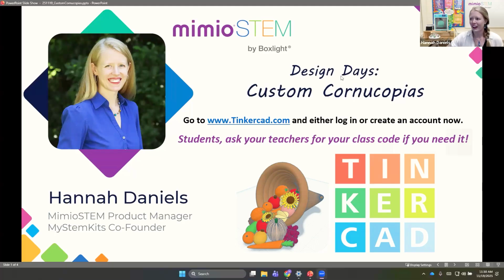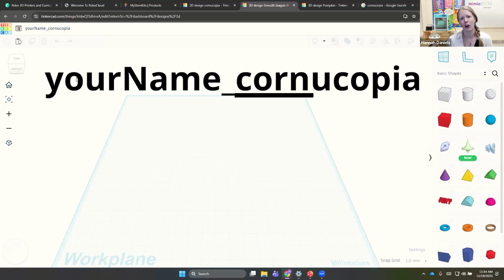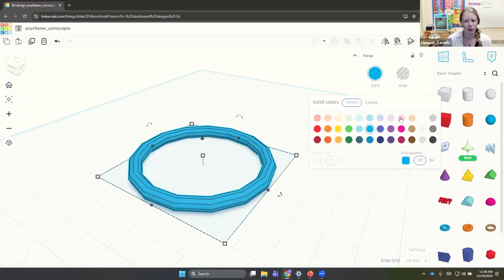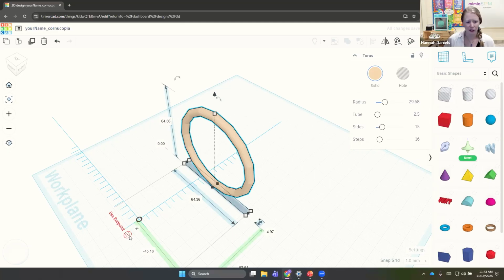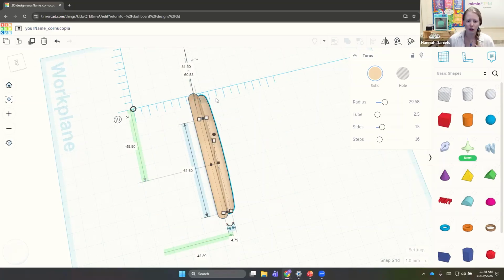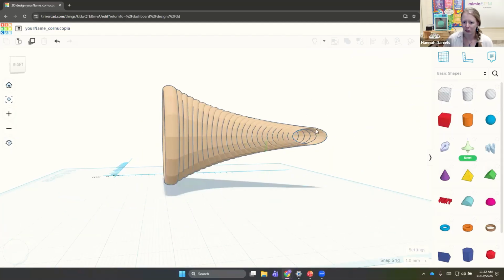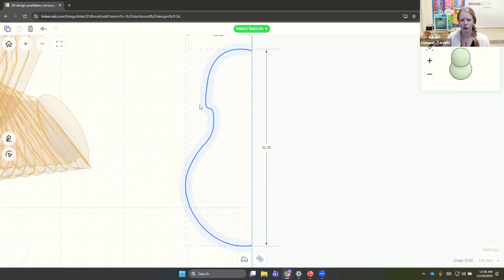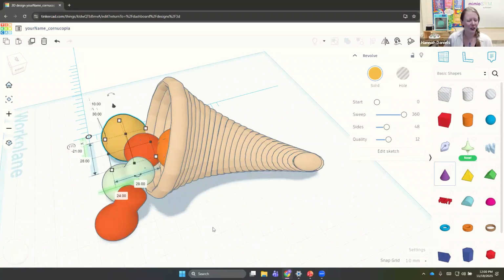Design Days: Custom Cornucopias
Join us for a hands-on “design-with-me” webinar in Tinkercad! Hannah Daniels will guide students step by step as they create their own custom cornucopia. She'll demonstrate how to create the horn of plenty shape and then provide guidance on how to fill it to create a centerpiece overflowing with fruits, vegetables, and flowers. Perfect for Thanksgiving!

We recommend watching this on a separate monitor from where you plan to do the design so you don't have to switch back and forth as often. We recommend they have a 3-button mouse or a touch-screen device for easiest navigation. No prior Tinkercad experience necessary.

See what other webinars and podcasts are coming up from MimioSTEM

Learn more about the MimioSTEM solutions, including more Tinkercad design challenges (For the design challenges, check out our curriculum solution,